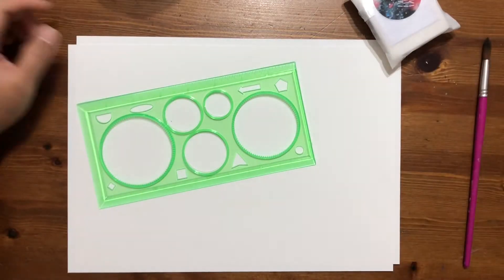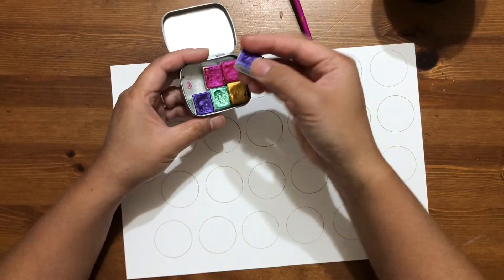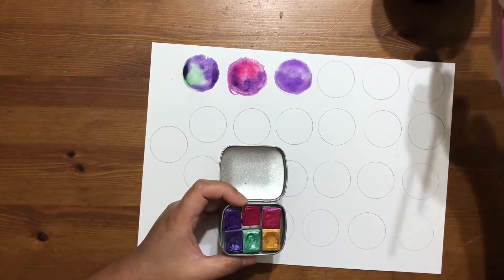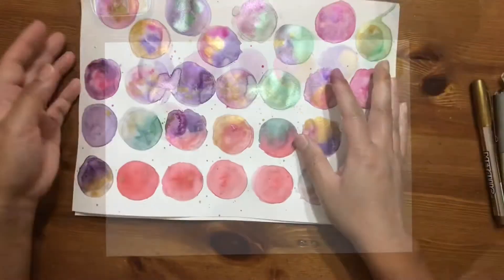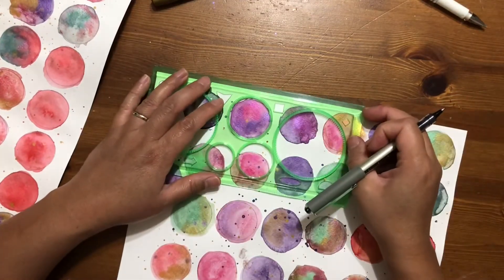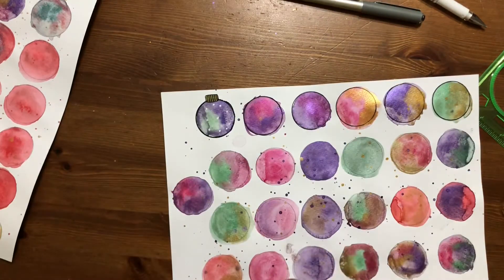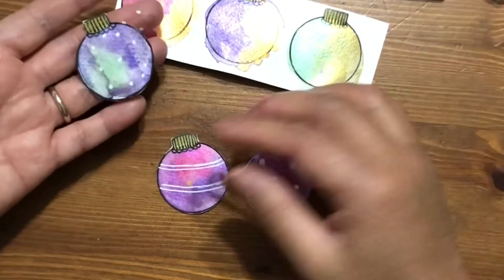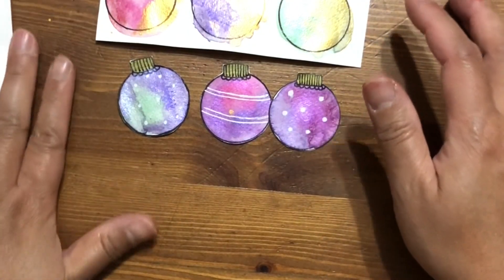Fodder making for December daily 2021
Preparing for December daily ( or not so daily) 2021 … are you doing December daily this year?